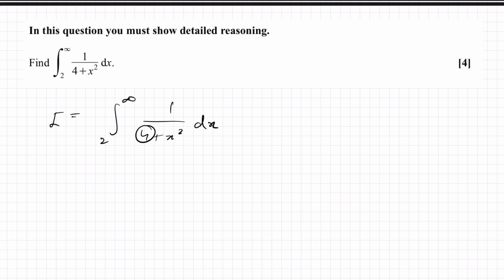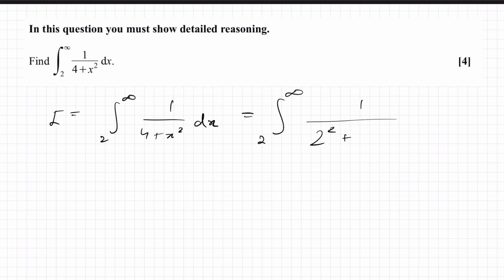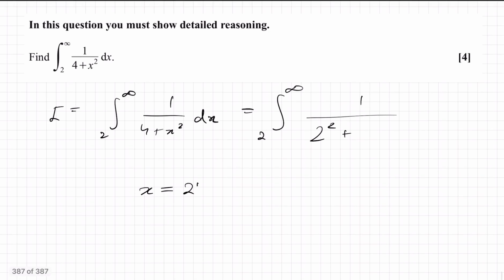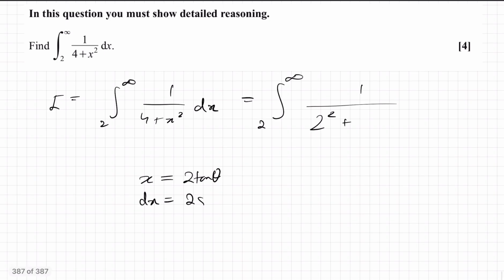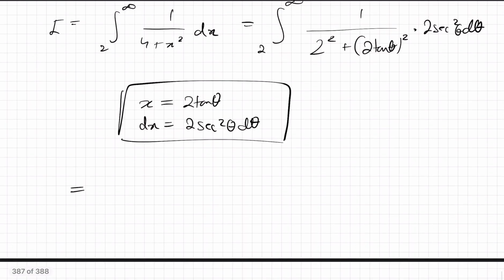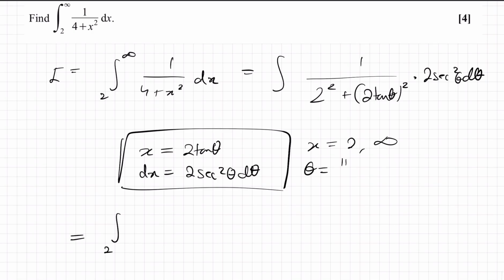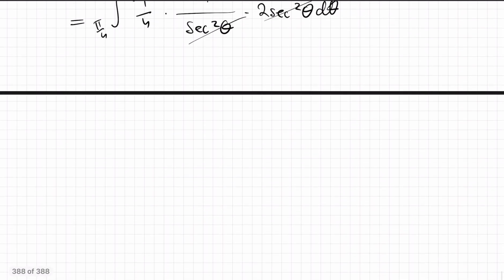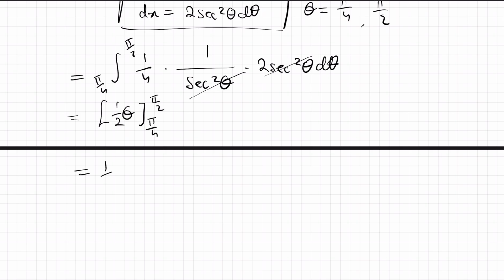A classic standard integral.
OCR MEI FM CP 2019 Q6.